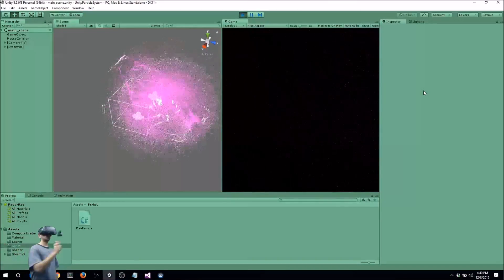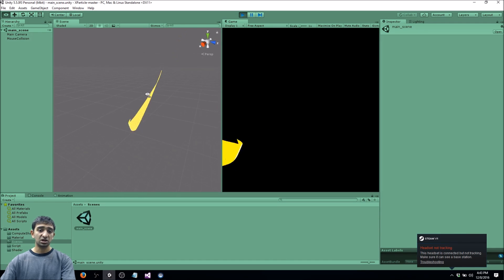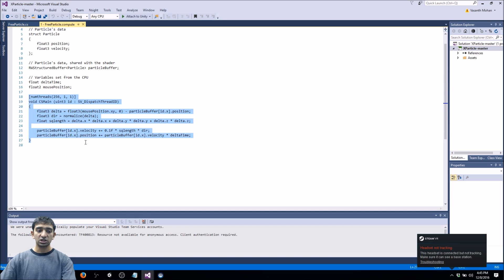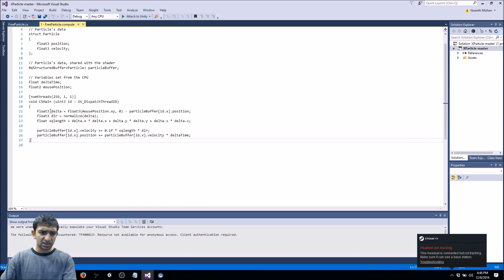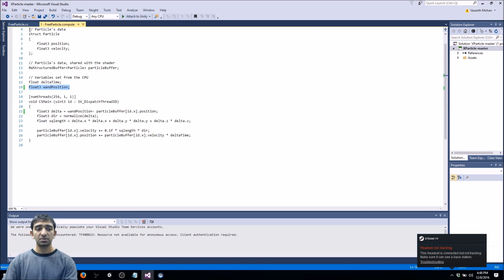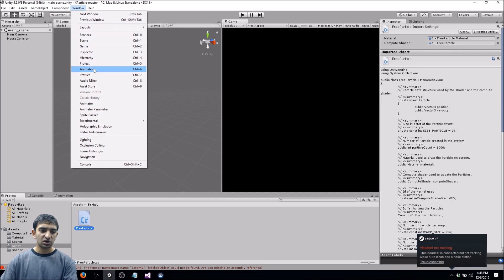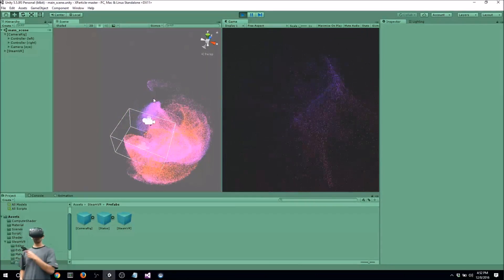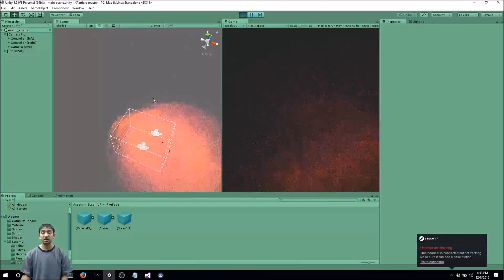Playing with Particle and the Vive : Tutorial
No stream this week, but instead we are going to play with something even cooler, custom Particle systems! We will be taking a project I found on Github and using that to make it work with the Vive. As such,we will touch A LOT of shader programming and talk a little about the difference between GPU and CPU programming.

Welcome to the weekly FusionEd VR Tutorials! These videos/streams are a chance not only for anyone to learn more about VR development, but also a chance for anyone to ask questions about LITERALLY anything! Whether it be about your own VR development, your future projects, or just VR in general, we would love to talk with you about it!

If you missed last week's stream, here is a link to that video where we go over how to build a Selfie Stick: